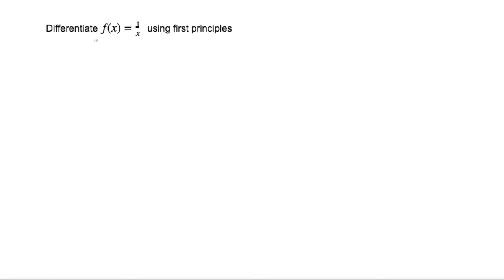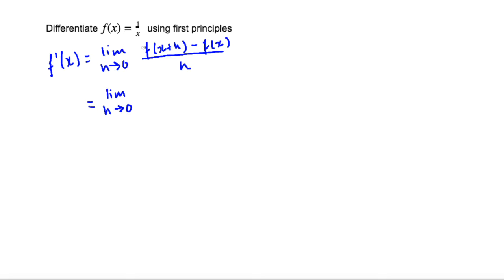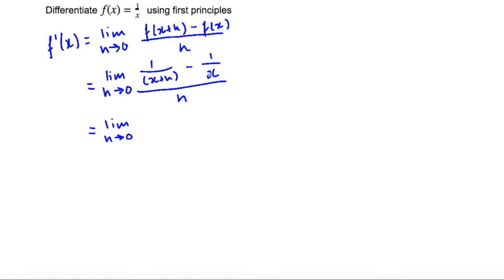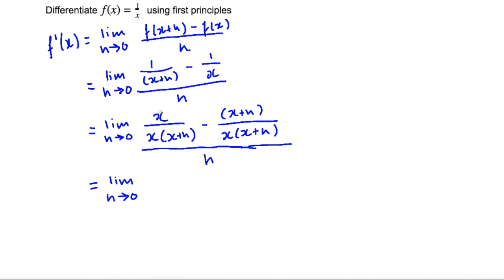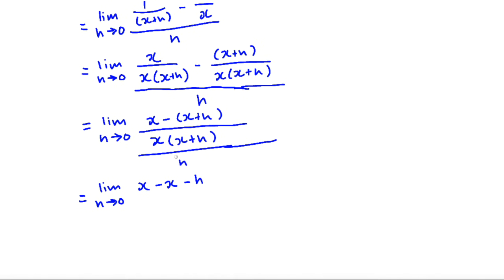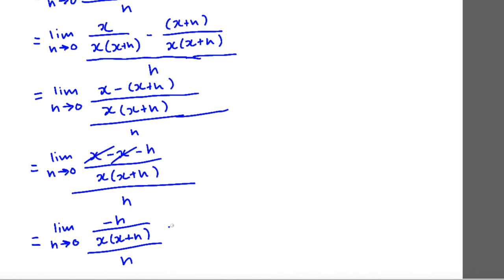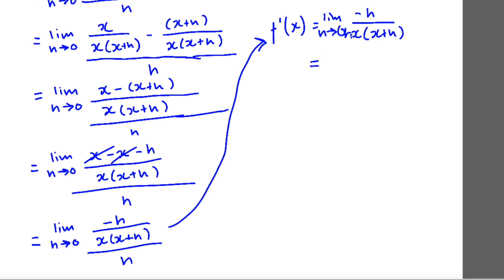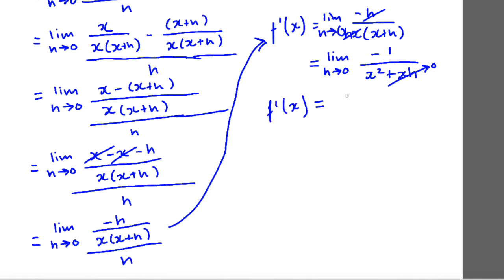First Principles 1/x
Try questions that ask for the derivative of things such as f(x)=1/(x-3) next using the same process